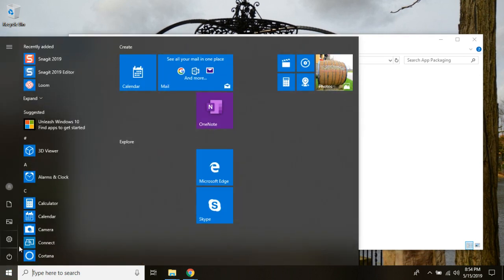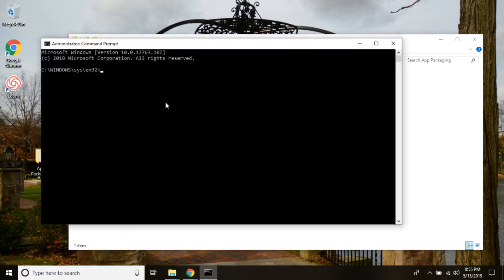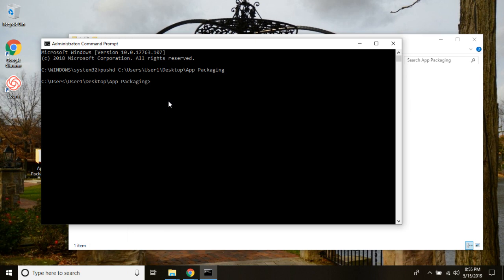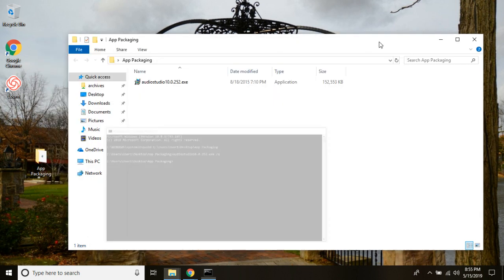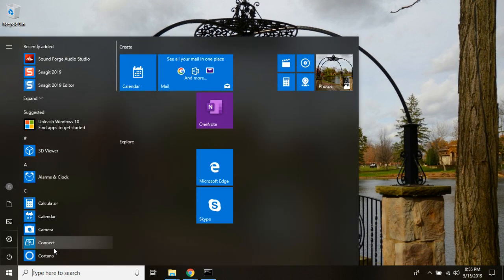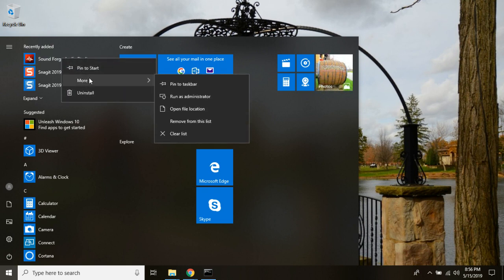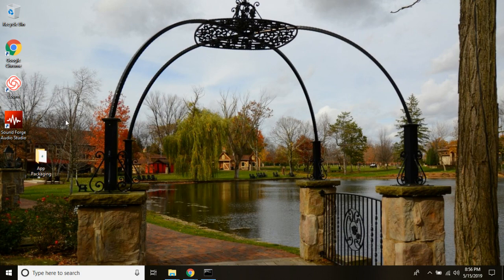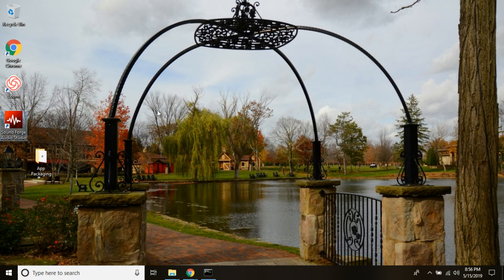SCCM Application Packaging Intro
A quick look at how to automate the installation of software. Using Microsoft SCCM, an engineer can take this packaged application and easily deploy it to a lot of computers.